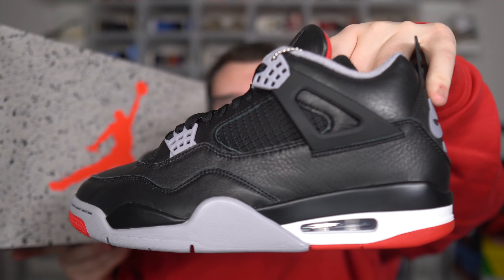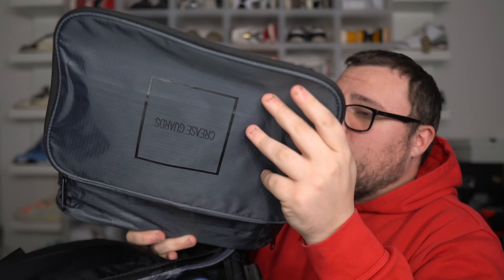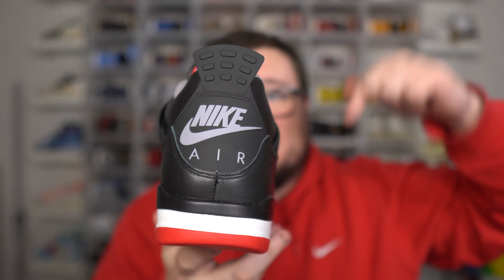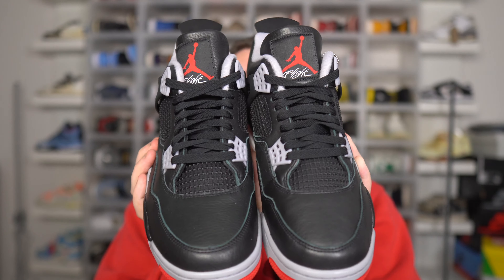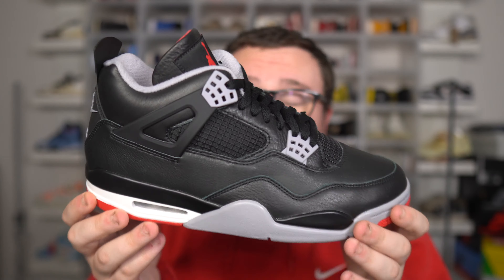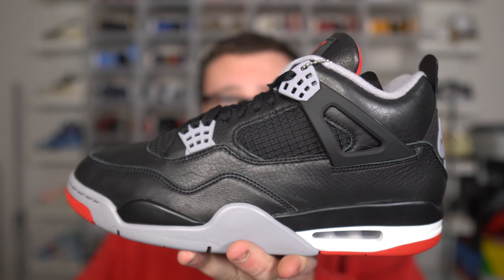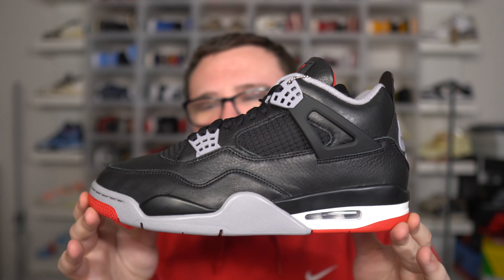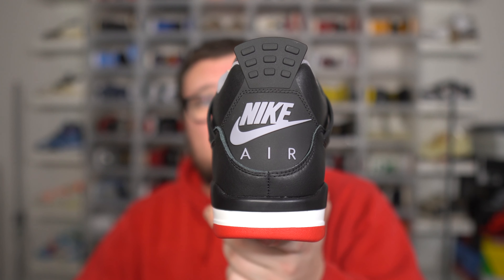What's Happening Air Jordan 4 Bred Reimagined!!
Jordan 4 Bred Reimagined - What Is Happening?